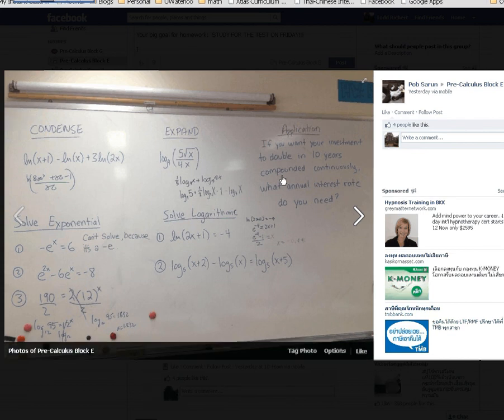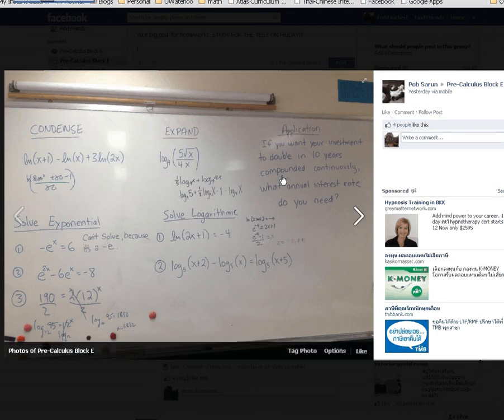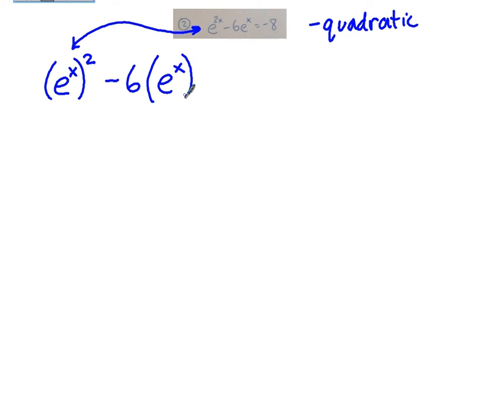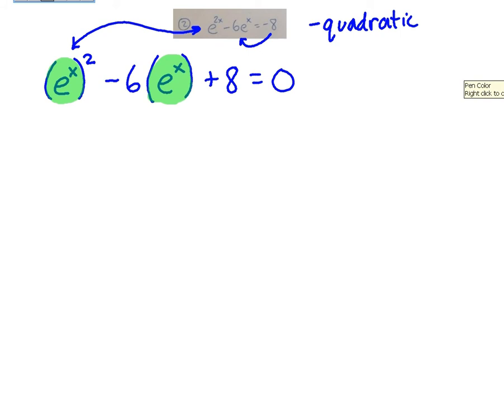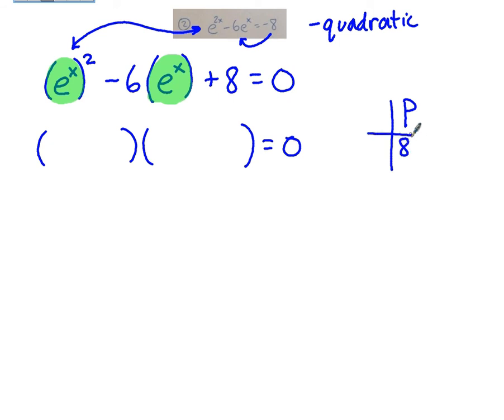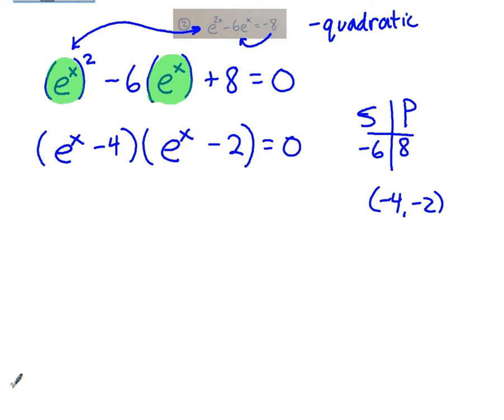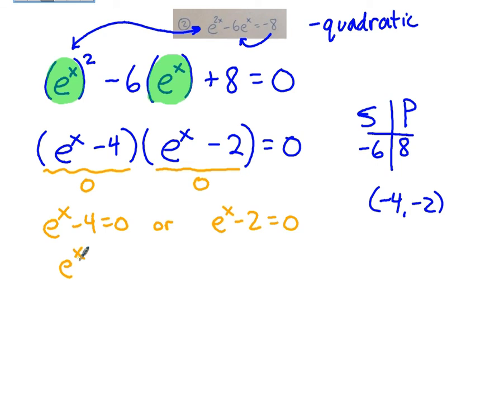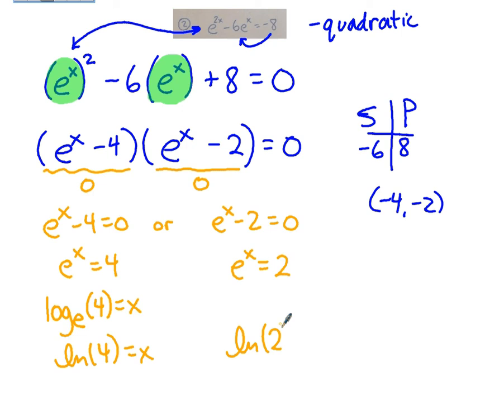Lesson 3 4 exp equation